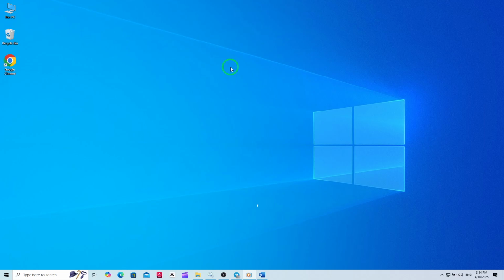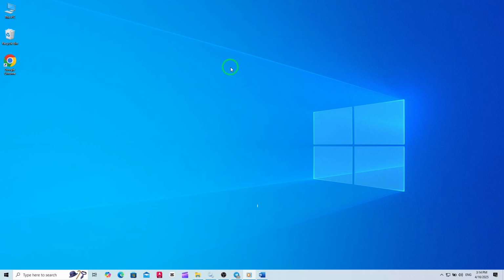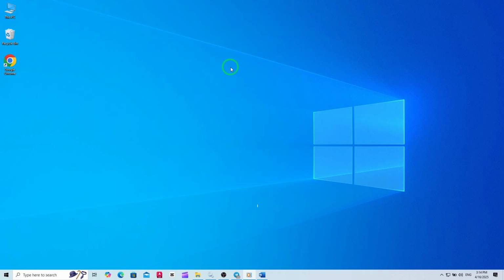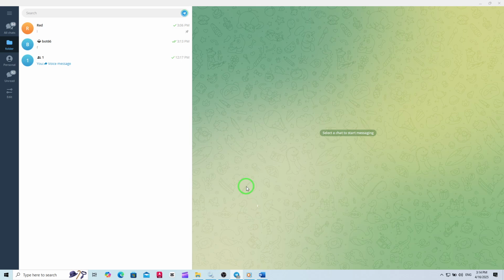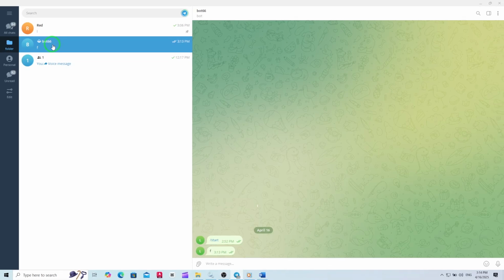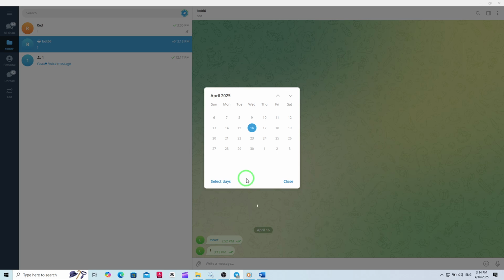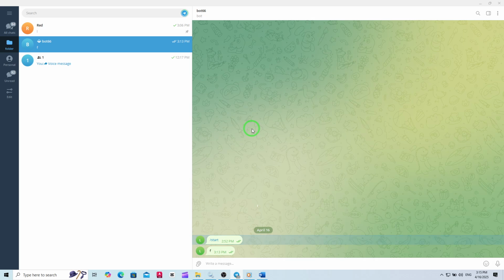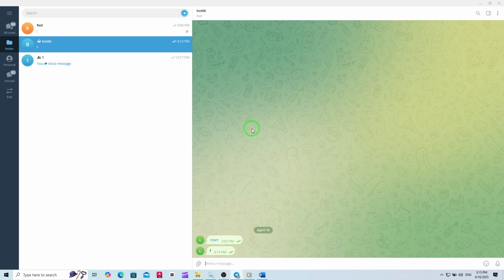How To Find Conversation By Date In Bot On Telegram App On PC (New Update)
YouTube Video Description:

Learn how to clear chat history by specific dates in Telegram groups using the latest PC update. This tutorial guides you through removing selected message history while preserving recent conversations.

1. Open Telegram app

2. Open the group you want

3. Above any message click on the date

4. Click Select days, select all the days you want

5. Click Clear history, confirm the step

telegram clear history by date, delete telegram group messages pc, telegram group chat cleanup, telegram date-based deletion, telegram pc update tutorial, manage telegram group history, telegram message management pc-
Timeline:
00:00 Start
00:12 How to do it
01:05 End